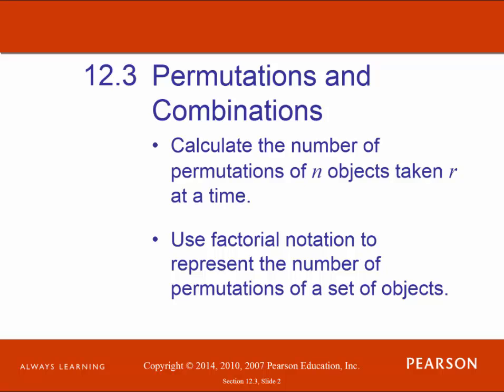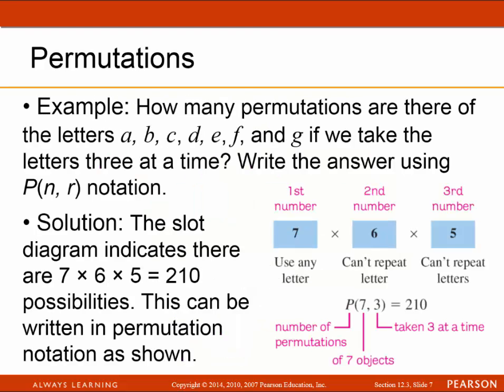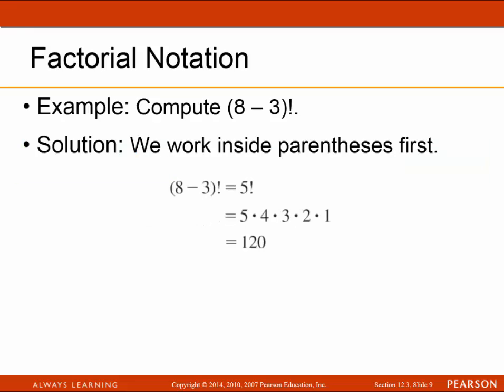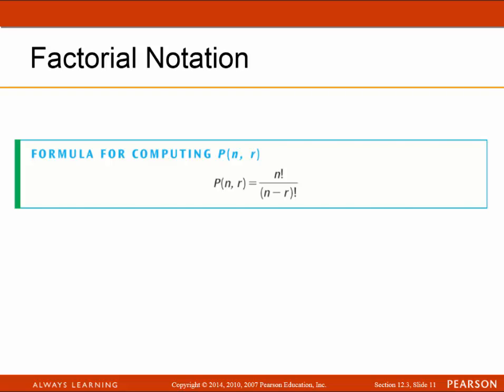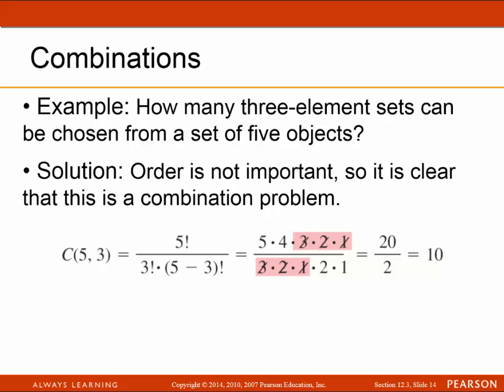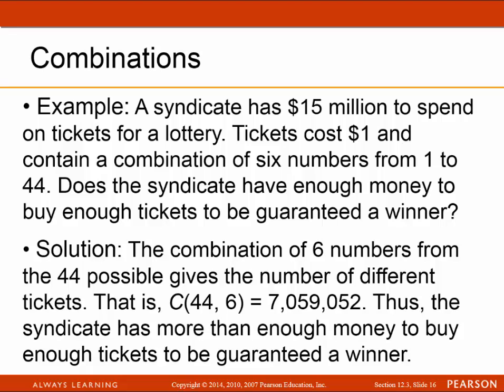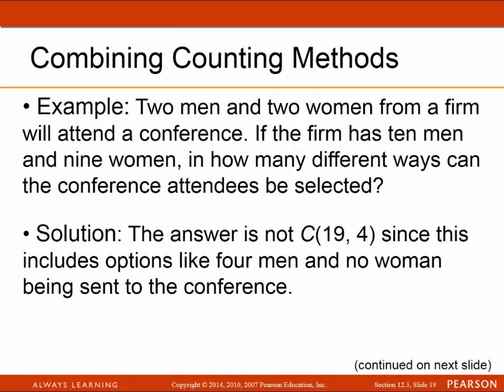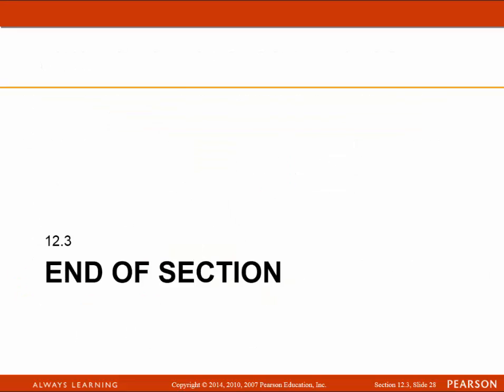MGF 1106 Lecture 12.3